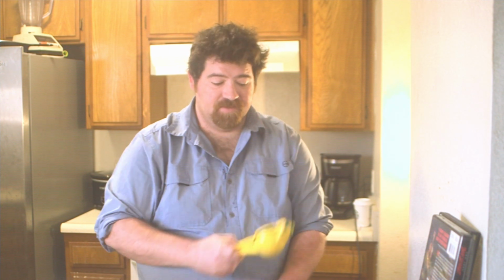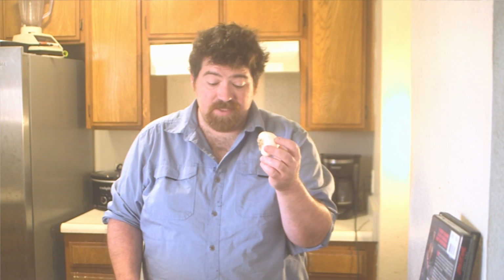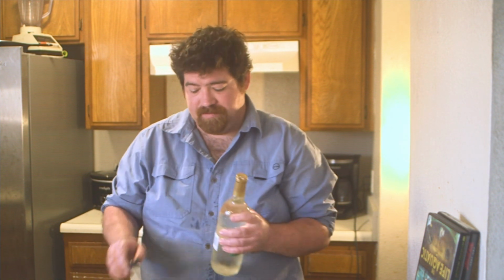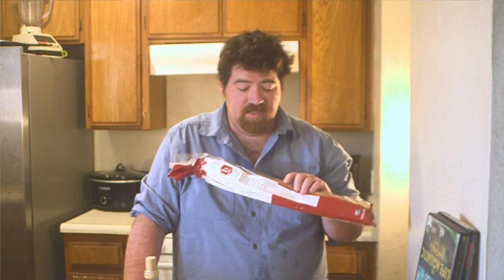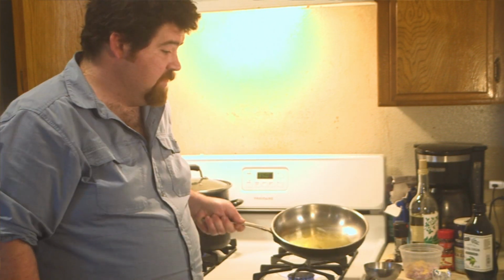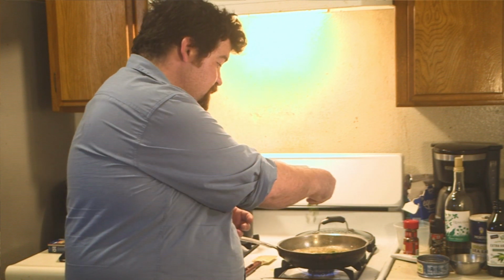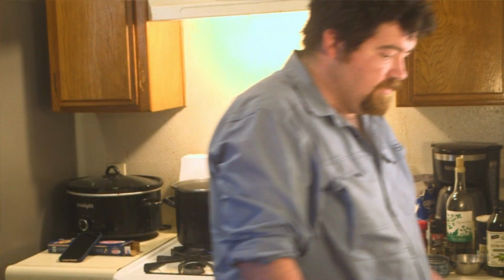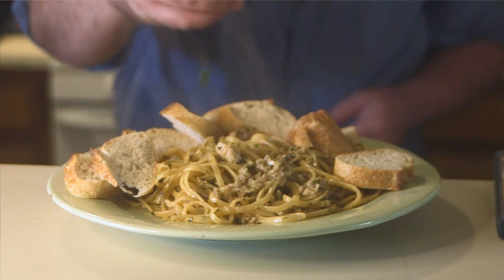Cooking Linguini with Sean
Chapter 4: New Kitchen, Same Shirt.
Tonight we make Linguini with Clams. We drink, and forget steps, but you get the idea. You like it and want more.